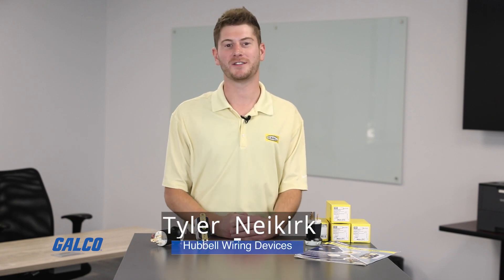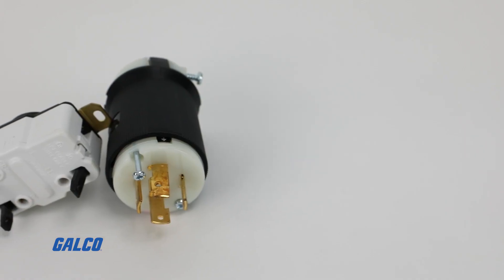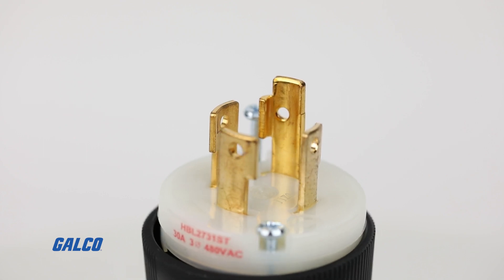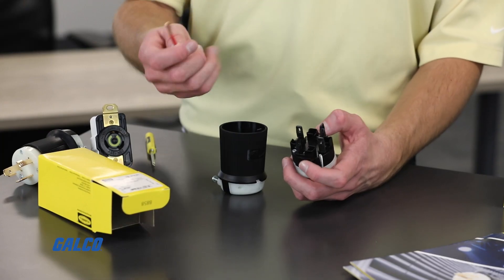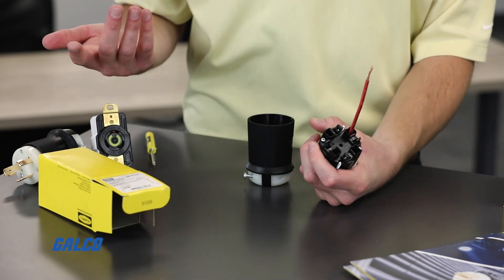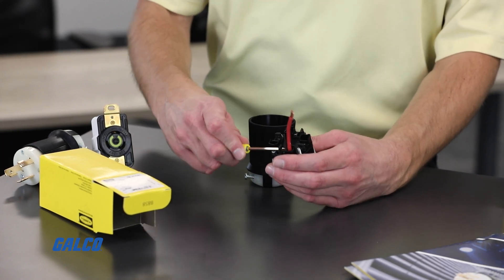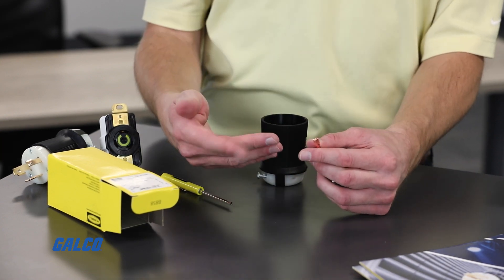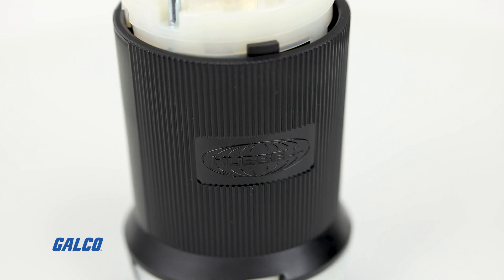Hubbell Twist-Lock Edge Series Screwless Terminating Plugs & Receptacles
Introducing a revolutionary new line of devices from Hubbell, the Twist Lock Edge Series. This series of Twist Lock devices feature a never-before seen, screwless wire termination mechanism in a NEMA twist lock device.

Currently, these devices are offered in various NEMA configurations ranging from 2 pole/ 3 wire to 4 pole 5 wire in the Female Receptacle, male inlet and male cord end models. This is an expanding product line so we’ll have the female cord end and more NEMA configurations in the near future. These devices are not only designed to save time on installation, but they significantly reduce the margin of error during installation all while providing a superior wire retention strength and resistance against vibrations which otherwise could cause a typical brass screw termination to loosen.

The Hubbell Twist Lock Edge series is the biggest improvement to Twist Locks since the NEMA standardization. Hubbell has the installer in mind with this line of products, creating a device that is easy to put together, saves time and labor on large projects while being backed by the Hubbell quality and integrity we’ve depended on for over a century.